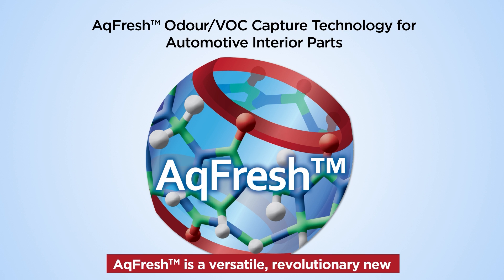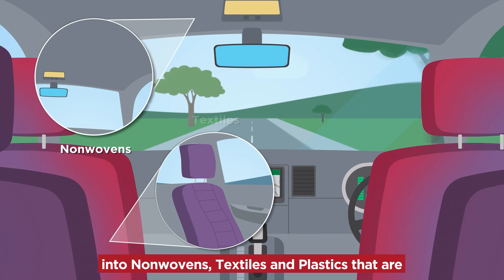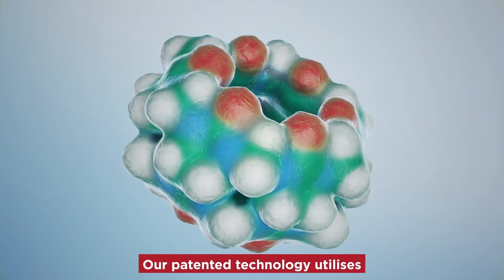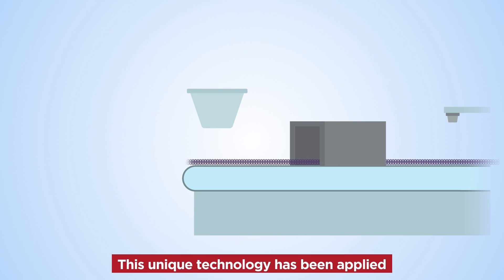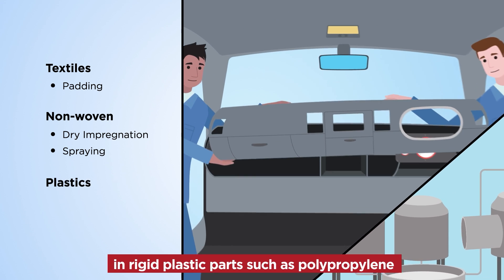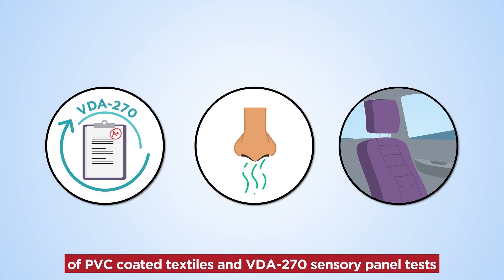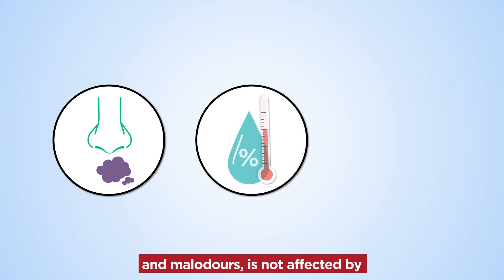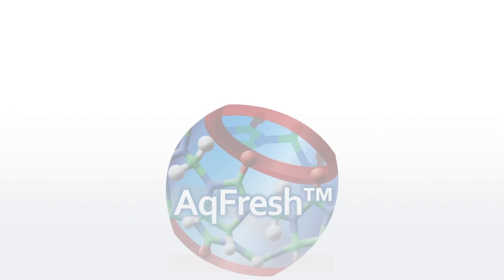AqFreshTM Odour/VOC Capture Technology for Automotive Interior Parts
AqFreshTM is a versatile, revolutionary new additive technology which will have a profound impact on improving vehicle indoor air quality. This supra-molecular powder has been incorporated into Nonwovens, Textiles and Plastics that are typically found in Automotive Interior Parts and is proven to significantly reduce their VOC and Odour emissions.